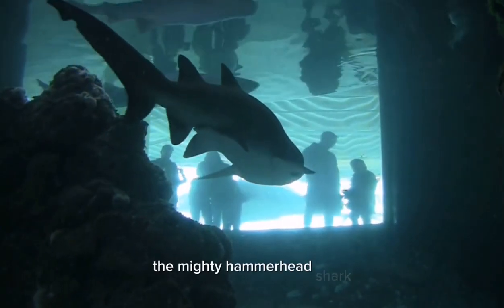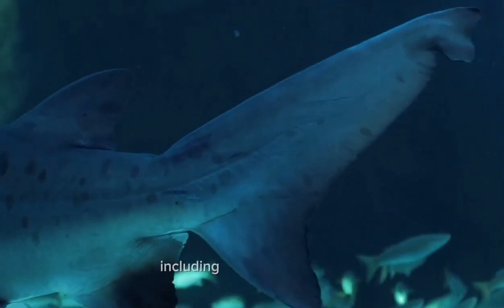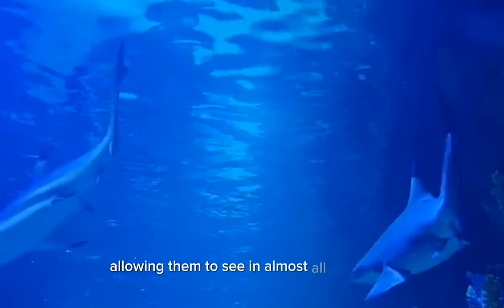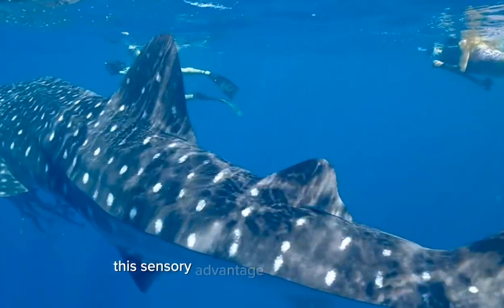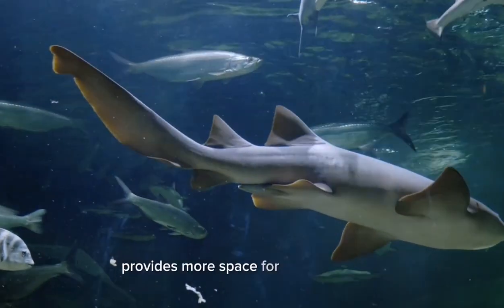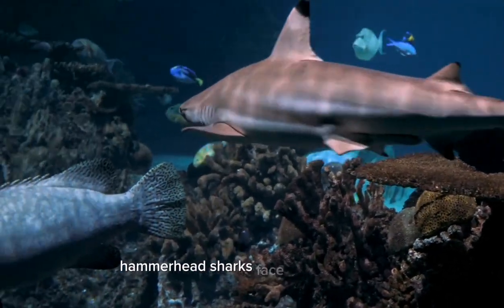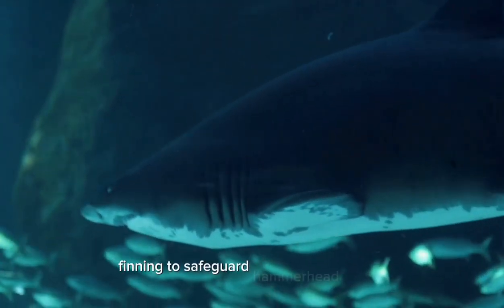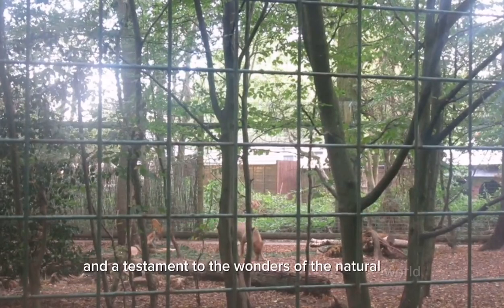The Mighty Hammerhead Sharks: Kings of the Ocean Depths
My Video Editors:

Credit to :
1. PowerDirector: "Video effects/assets generated by PowerDirector."

2. Beta Augie: "Video effects/assets generated by Beta Augie."

3. Capcut: "Video effects/assets generated by Capcut."

Don't forget to:
Watch/ Like/ Share/ Comment